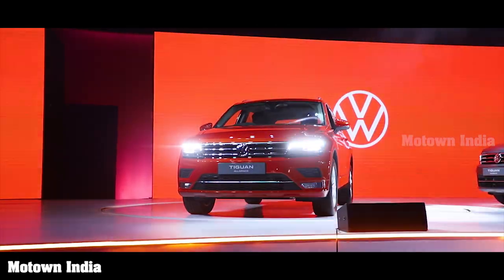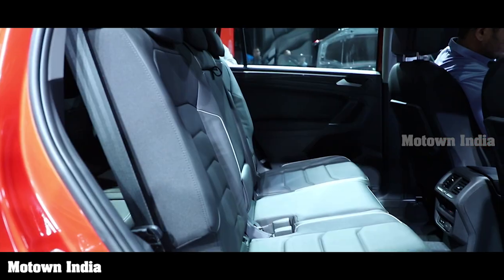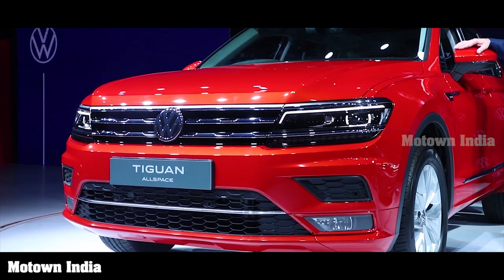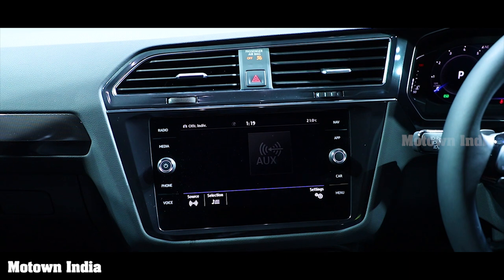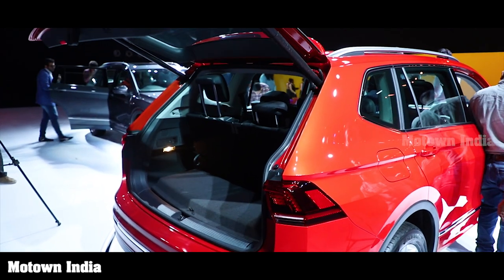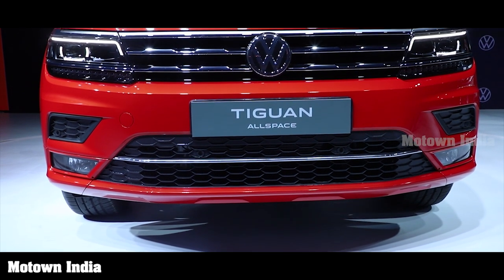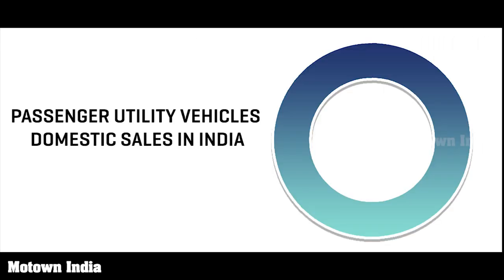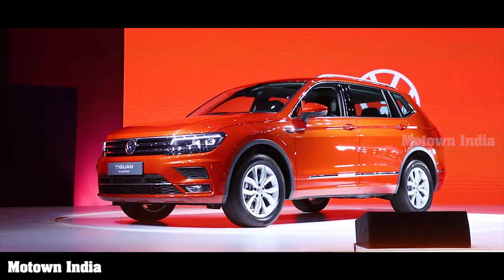2020 Volkswagen Tiguan Allspace | Launch & Price | Motown India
Volkswagen has launched the Tiguan Allspace, a seven-seater SUV. The company is desperate to get an increased foot-holding in the Indian SUV market. Farhan Khan and Afsar Baig report.